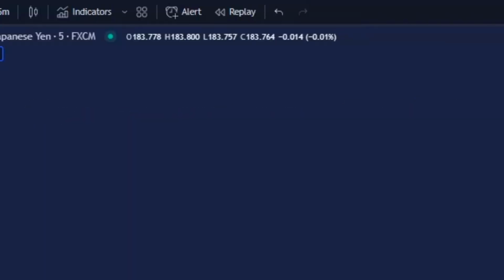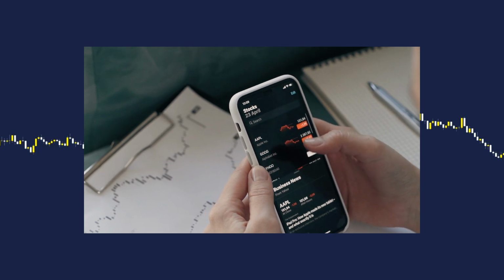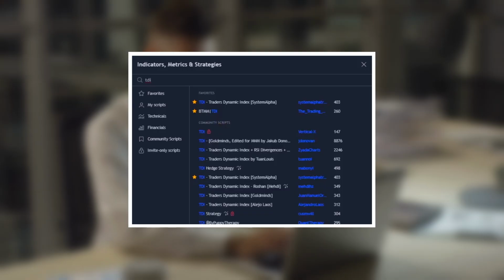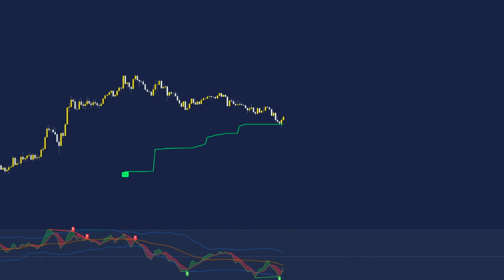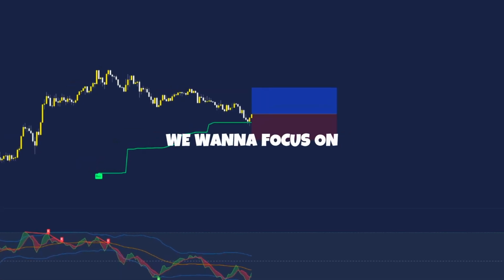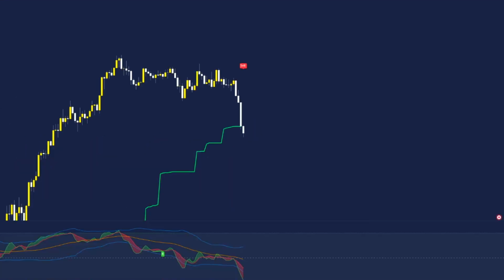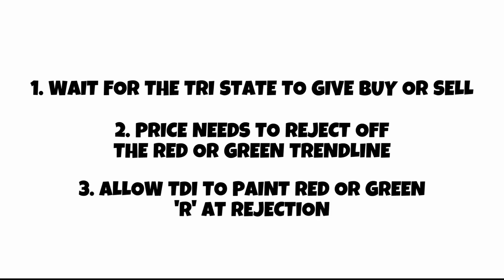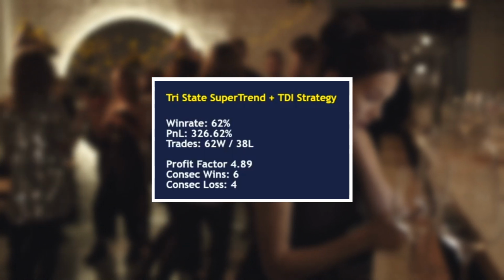NEW Trend Indicator Gives Accurate BUY SELL Signals Every Time (Beginner Guide)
This brand new trend indicator gives the most accurate buy sell signals every time! In todays video i show you exactly how to use this free trading strategy for beginners to make money online trading the forex and crypto markets. This all-in-one strategy uses a secret trick for avoiding consolidation zones and only allows signals during trending markets. If you want to trade like the pro's and know exactly when to take trades with a done-for-you beginner strategy then you need to watch this video. Make real money trading in 2024 and change your life forever trading this 5 minute scalping strategy!📈🌟

written!

⏰ Video Duration: 00:08:10